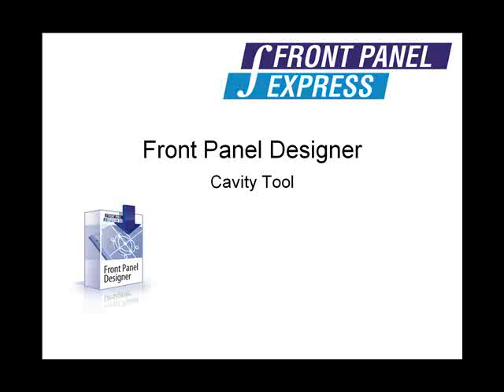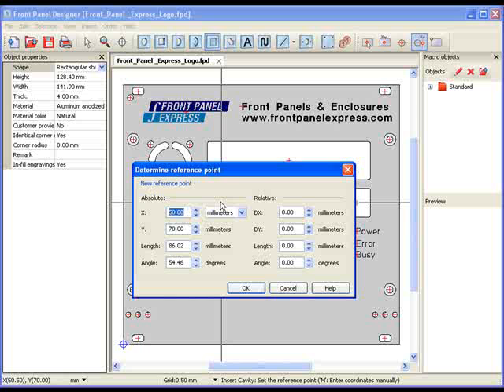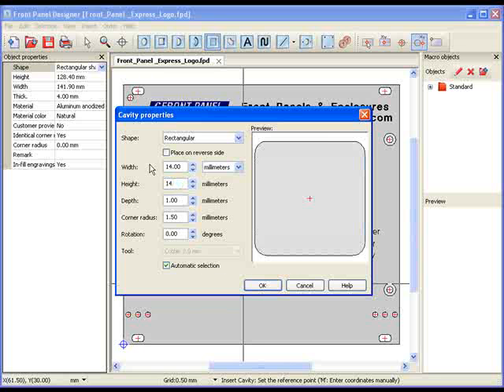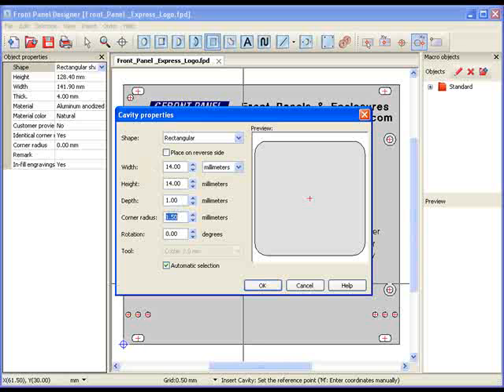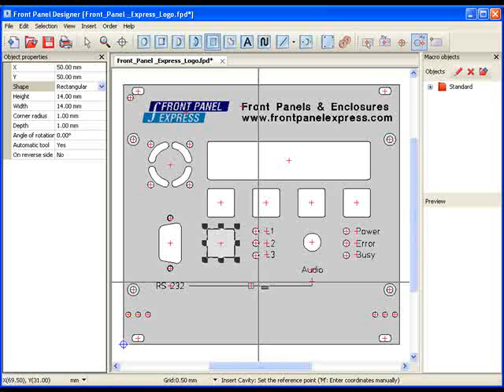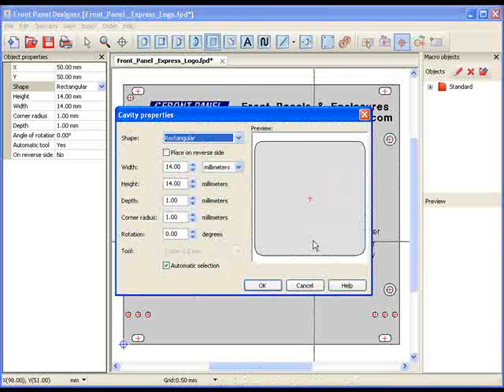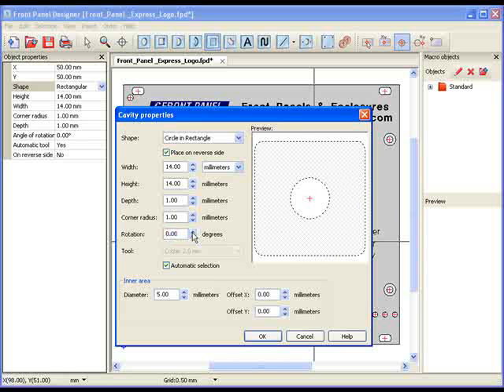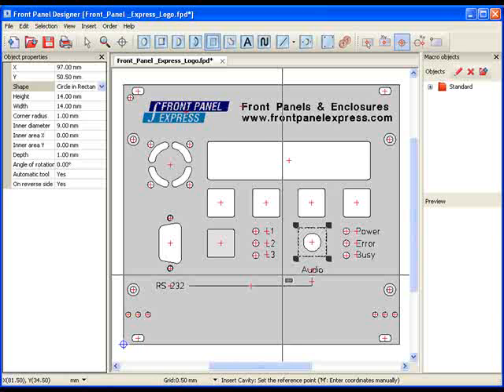How to Create a Pocket in a Panel with the Cavity Tool - Front Panel Designer Software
The cavity tool is used to essentially create a pocket that does not go all the way through a panel. Front Panel Designer also now has the capability to create a rectangular or round cavity with a solid rectangle or round shape within the cavity, all within the cavity properties window. This can also be used to position a cavity around a hole.

Basic Rectangular Cavity
Rectangular Cavity Around a Round Hole on a back side of a panel